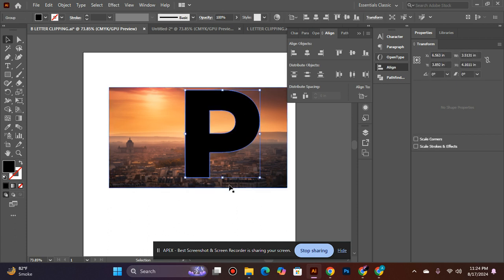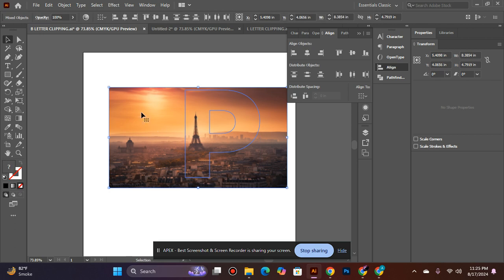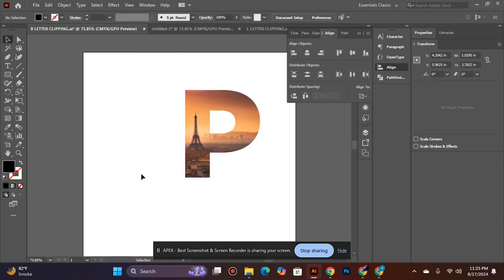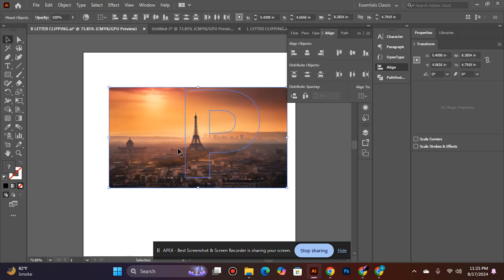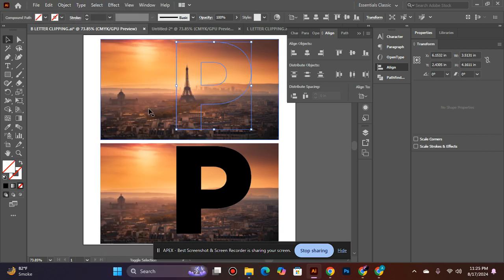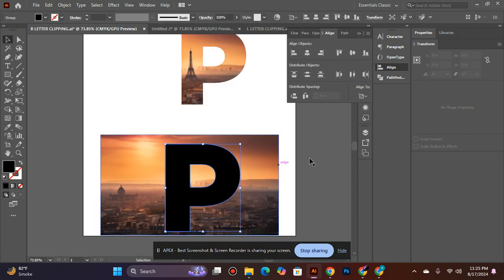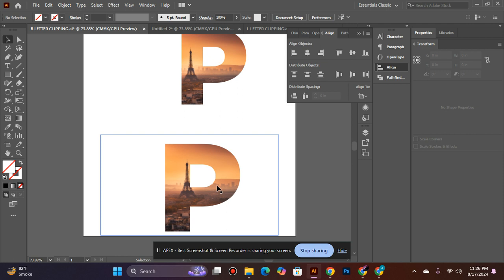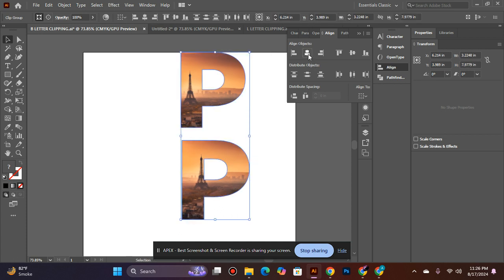Clipping Mask Illustrator | Clipping Mask Photoshop | Text Mask In Illustrator | Tutorial #18